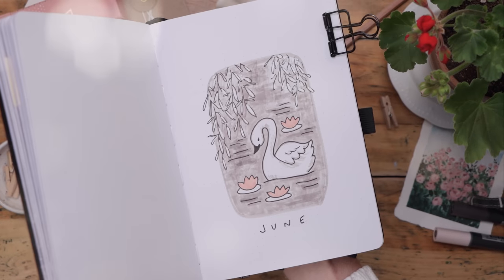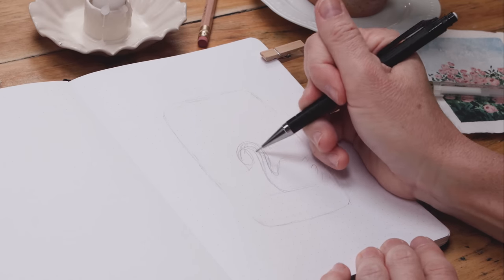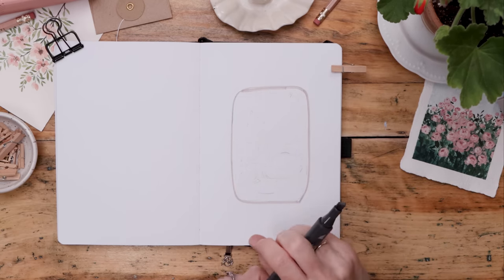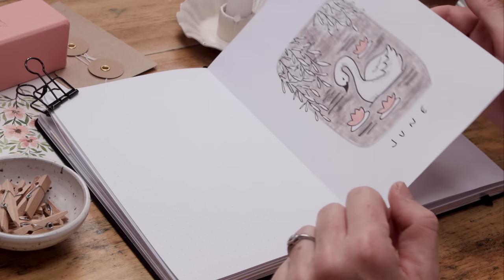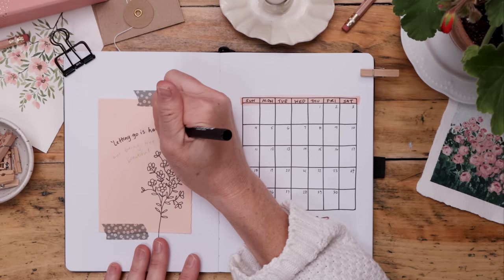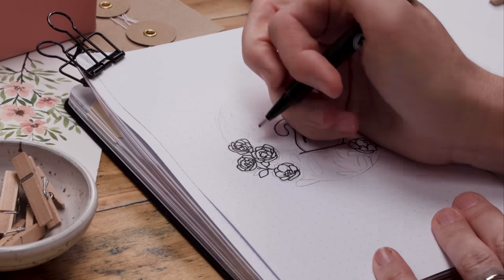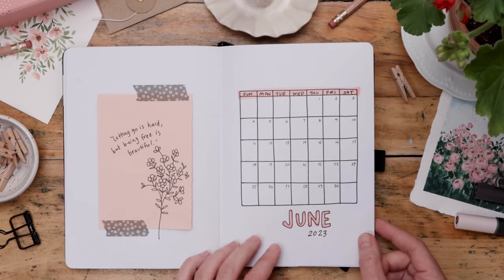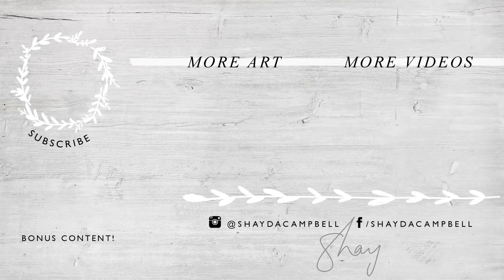Plan With Me | JUNE 2023 Bullet Journal the TRAGIC SWAN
It’s time for the June Plan With Me and our folklore this month is ‘The Tragic Swan’! Get your bullet journal organized and follow along as we create a monthly cover page, a weekly layout, calendar spread and more!

Get the June COVER PAGE!

Signo White Gel Pens

CHAPTERS

00:00 Intro
00:17 This Month's Theme
00:46 Cover Page Sketch
01:42 Cover Page Inking
03:50 Quote Page
04:42 June Calendar
05:45 Brain Dump Illustration
09:22 Brain Dump How To
10:16 Weekly Layout
11:28 Dutch Door Illustration
12:22 Final Flip Through

MY FAVORITE NOTEBOOK